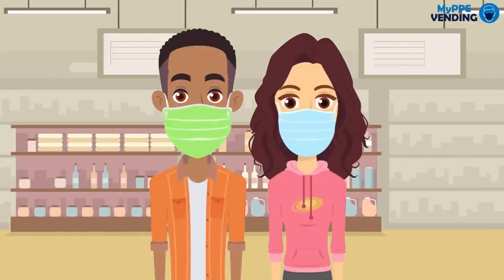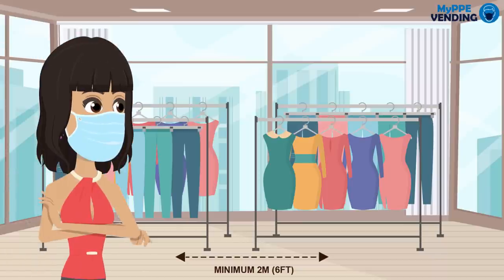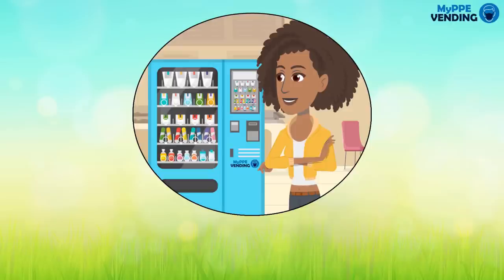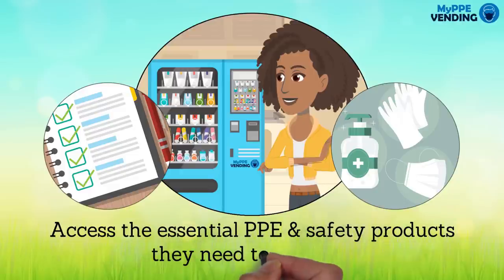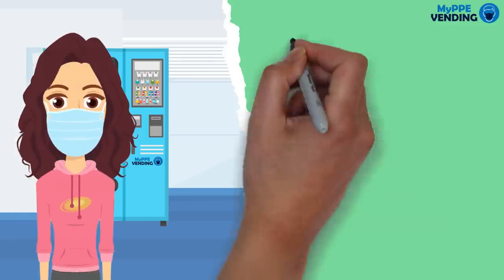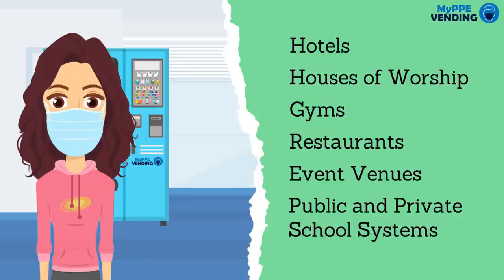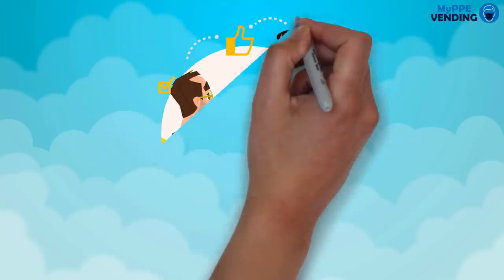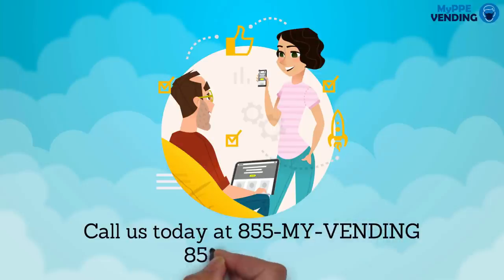The My PPE Vending Machine From MyPPEVending.com - PPE Vending Machines - (855) MY-VENDING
MyPPE Vending can provide your business with a free vending machine as well as a fixed monthly rental payment, or revenue sharing opportunity.

Provide your customers safe and easy access to personal protection equipment (PPE), safety products, medical supplies, and disinfecting supplies with the MyPPE Vending Machine. With social distancing being the new norm, your customers are encouraged to reduce the amount of face-to-face interaction. MyPPE Vending offers a seamless, contactless transaction allowing all of your customers to access the essential PPE and safety products they need to feel safe.

MyPPE Vending Machines feature 25 unique product selections, to vend a variety of popular safety products and medical supplies including disinfectant wipes, latex gloves, medical masks, Kleenex, Band-Aids, hand sanitizer, and other PPE supplies, through a contactless payment experience and without having to wait in a checkout line or interact with a cashier.

According to the Centers for Disease Control and Prevention (CDC) contaminated surfaces and objects including dollar bills and coins present a transmission risk for some infectious diseases. This has accelerated consumers’ preferences to transition away from making contact payments, such as cash, to contactless, cashless payments. Our cashless payment platform features cashless payment in order to provide consumers with a contactless payment transaction experience.

Customers can pay for products with credit cards, debit cards or a mobile wallet such as Apple Pay and Google Pay. Mobile wallet platforms use near-field communication (NFC) to power contactless payments. With NFC, consumers simply tap their phone to a compatible terminal device and the transaction is complete.

Safety and PPE products, such as sanitizers, disinfectant products and medical supplies are in high demand and offer an opportunity to meet consumer demand, while generating additional revenue for your business at no cost to you or your business. In addition, the MyPPE Vending Machine provides a solution to consumers’ demands for contactless transaction experiences and helps ensure they are limiting potential exposure points.

We specialize in providing PPE vending machines for any location that needs to help their patrons ensure their safety.

MyPPE Vending provides state of the art PPE Vending Machines for Churches, Synagogues, Gyms, Restaurants, Event Venues, and both Public and Private Schools throughout the State of Florida.. Most importantly we provide our PPE Vending Machines at no charge.